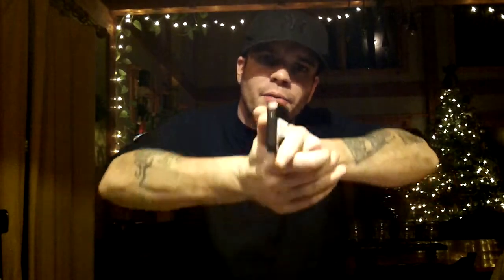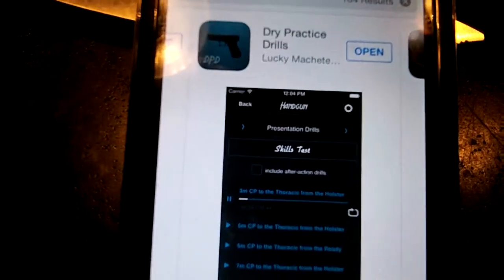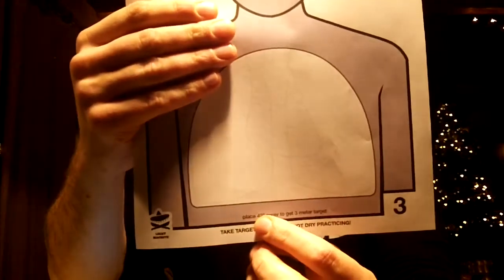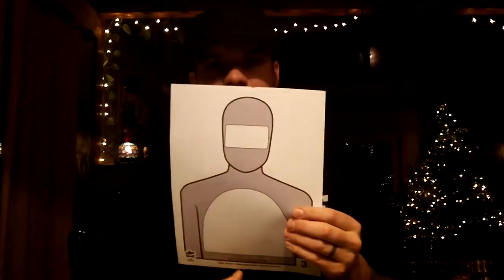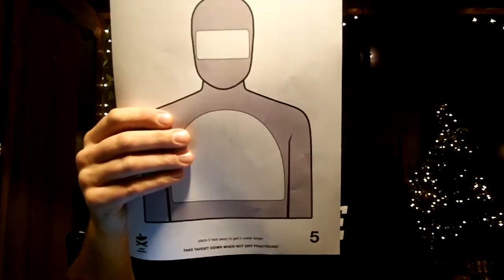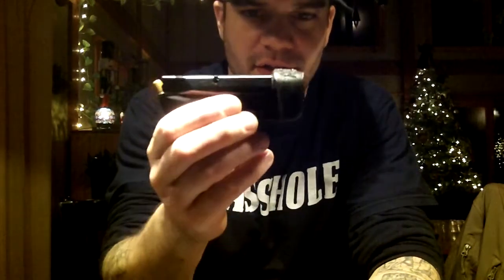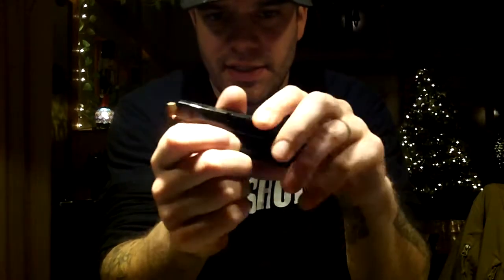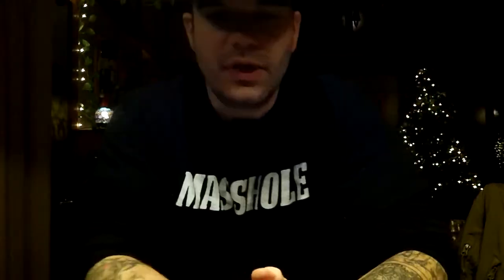Training, Dry Fire And The Current Propensity for Violence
Just a long video I made on a long and boring night about training. My thoughts on the subject and the necessity for it. With the current "ammo shortage" being what it is, Gun grabbers are trying to regulate us, the responsible civilians, out of our current rights. It is important (I feel) that we maintain our skills to a level above that which is held by those sworn to protect us & our constitution. Technology has come a long way and anyone with $300 dollars can begin a training regime that brought our firing rate in combat up from 15% in WWII to 90% by Vietnam. All while maintaining the fundamental principal that separates the responsibly armed gun owner and Concealed Carrier, from the wolves and hoodlums in the world...
DISCIPLINE.
We have fought, died, and sacrificed holiday's and childhood memories for the right to defend ourselves.  Unfortunately, I feel, we (Gun owners) are our own worst enemy. The media perpetuates violence. Those that sit through SOA and The Walking Dead, in reality, can't stomach the idea of watching Syrian rebels being lined up and shot after 5 minutes of prayer and begging. The brutality, moral and inhuman depictions found in video games and movies, only serve to breed generations of children conditioned to kill. It is you,  the one who braves the fire, that runs to the threat, that cannot stomach anguish and human suffering, yet , rises above, trains to succeed.  To Succeed where the uneducated and uninformed coward fails. You, you will see civilization threw its darkest hour. It is you that understands, without a doubt, that horrible acts are committed by those as young as your child, as pretty as your lover and as unassuming as your neighbor. Yet, it is you, the disciplined mind, the person of sound integrity that will without hesitation and of sound mind. Who is omnipresent of any and all consequences that follow, who  WILL,  put rounds down range to the threat, that Will, in pen, make legislation that is not only common in sense but protects the right of commoner to protect themselves with any and all tools necessary.